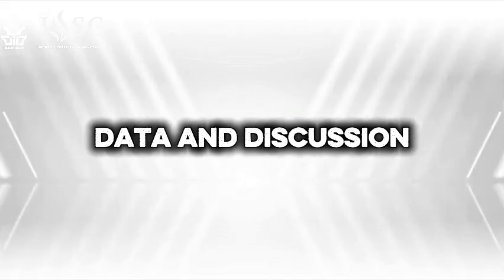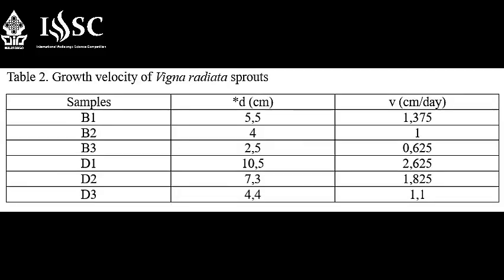Biology finalist 6 IWSC 2025 PRADIPTA NARARYA WARDHANA